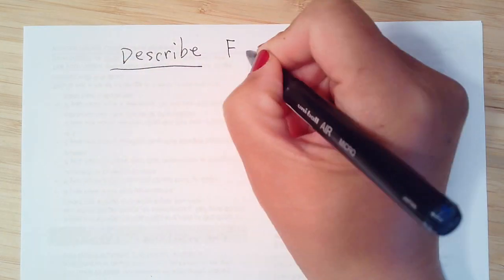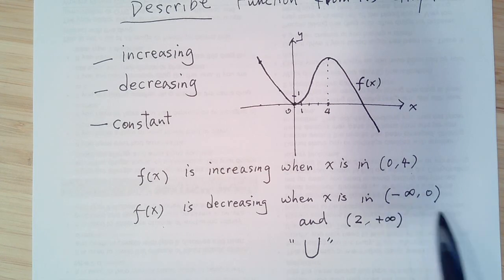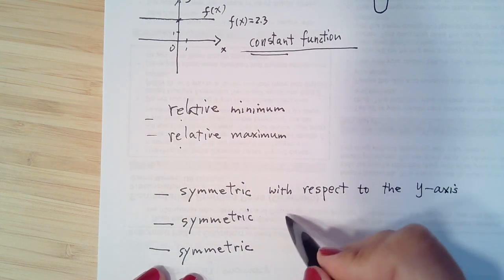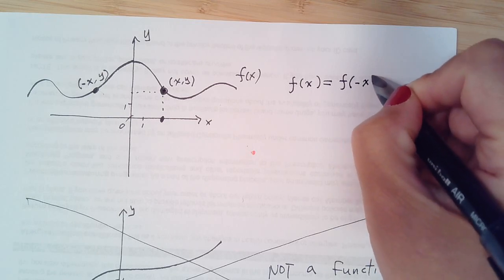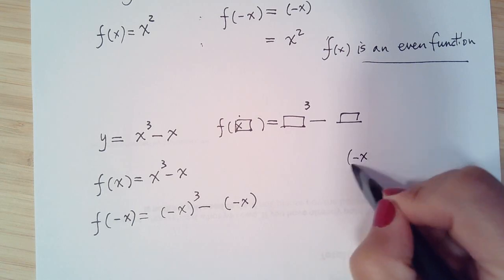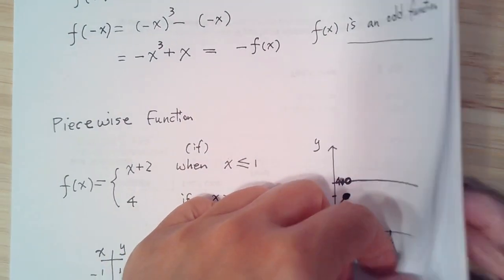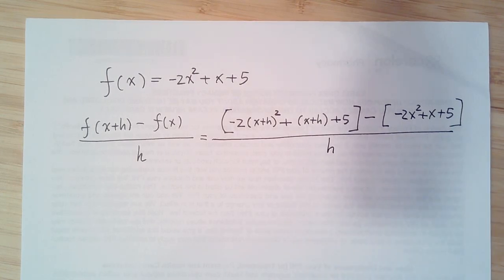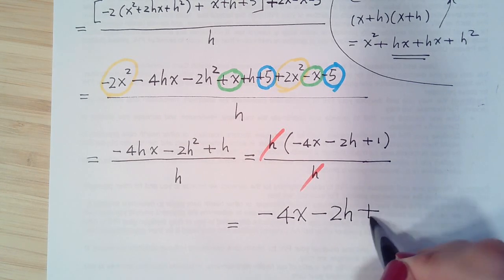PreCal 003 Describe a Function from Its Graph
determine a graph is increasing/decreasing/constant, has relative minimum/maximum, symmetric with respect to x-axis/y-axis/the origin. Challenge: difference quotient of a function.